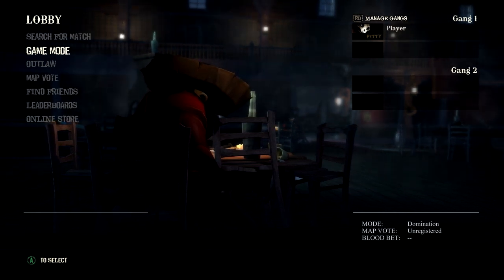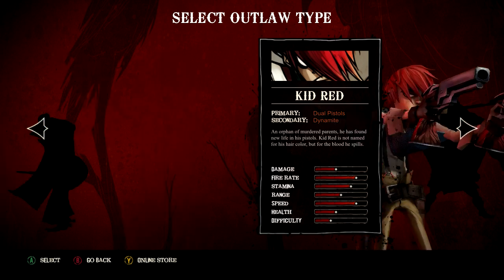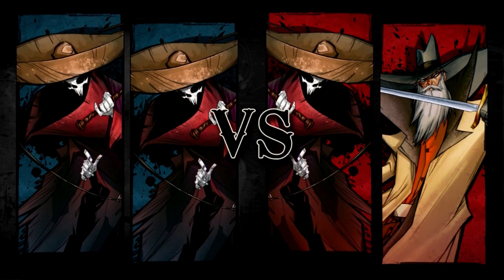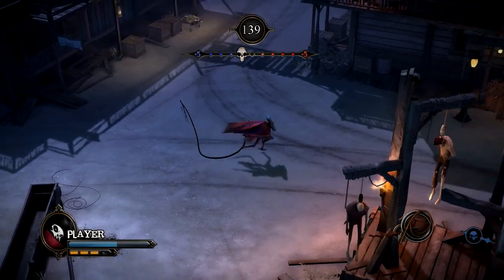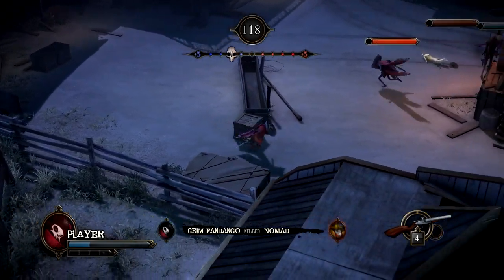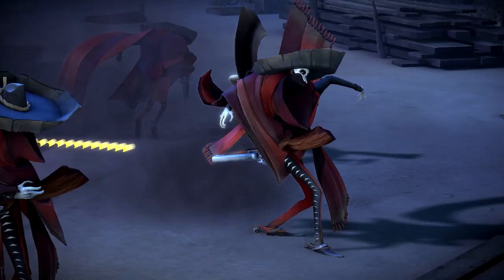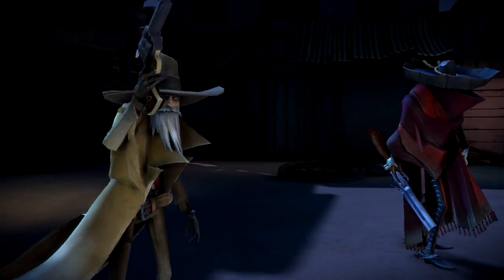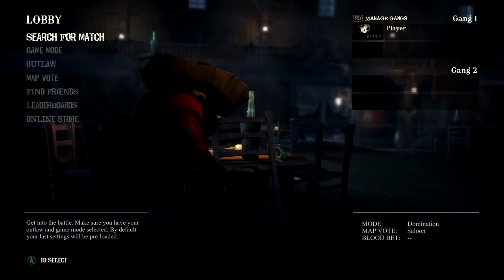Secret Ponchos [PC] - Indie Game Spotlight + Giveaway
Today I check out the new early access title Secret Ponchos. Secret Ponchos is a top down western shooter with a unique almost comic-like art style and some very enjoyable unique characters.

"A stylish and original Spaghetti Western mulitplayer combat game. Secret Ponchos ambitiously delivers a new style of combat -- isometric quick-twitch fighting. It's fast-paced, tactical and addictively competitive. Watch the bounty on your head increase as you gun down others in both solo and gang fights. What's your Head Worth?"

You just watching my videos means the world to me but if you want to donate to help me upgrade my hardware for more quality content feel free to click the link below.